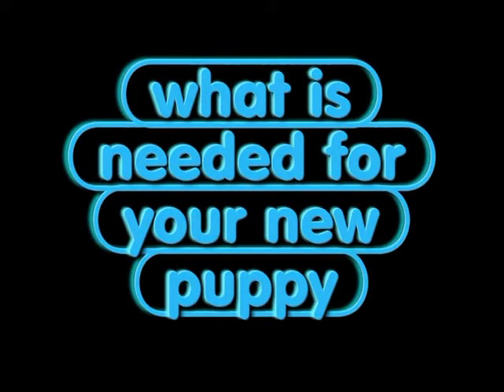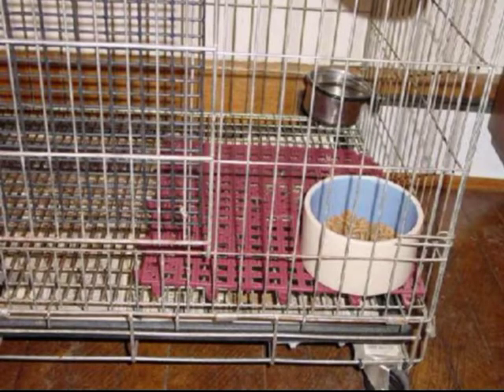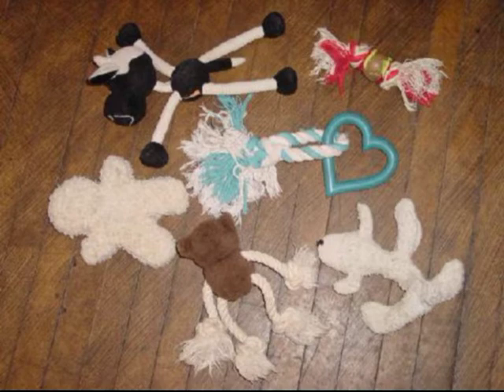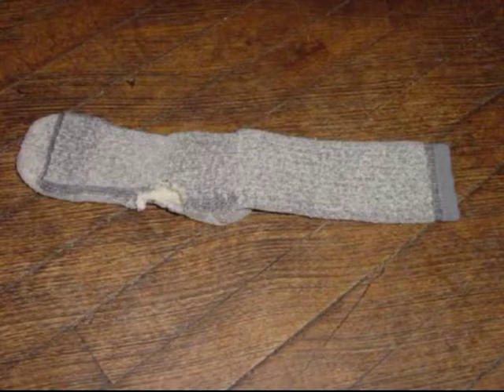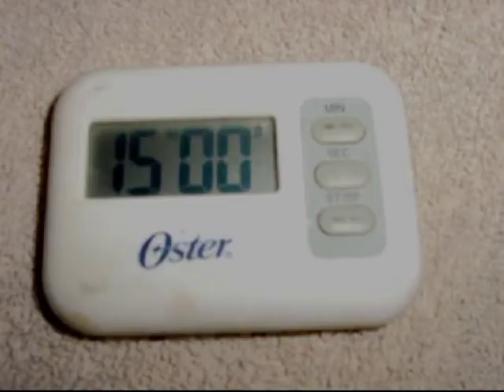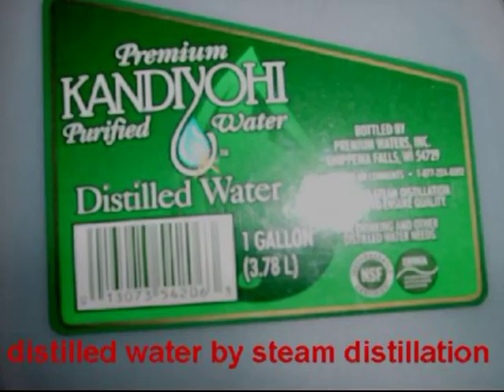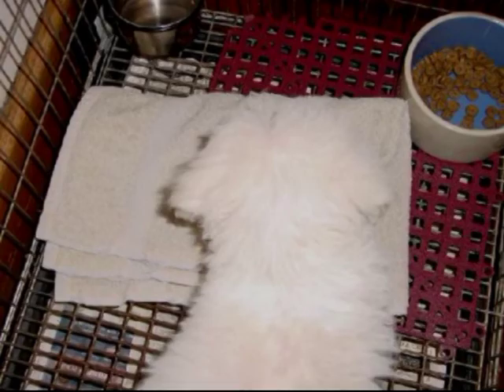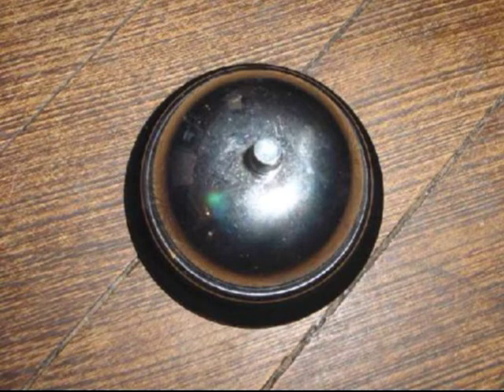what is needed for your new puppy website ArdyWeb.com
Some of the basic items needed for your new puppy.  Dog dishes, harness, collar, leash, toys and more.  Learn how to keep your puppy healthy for life.  Go to Ardyweb.com read the articles, listen to podcasts and order the eBook $9.99.  Save time, effort & money. Learn how to train and resolve behavior issues.